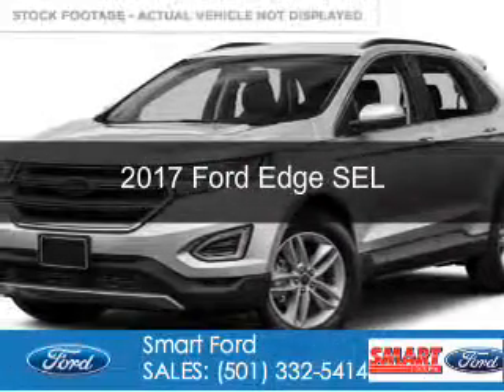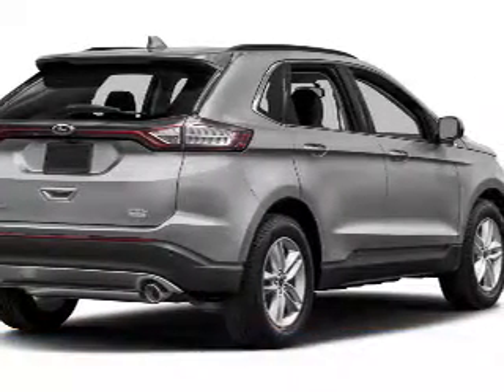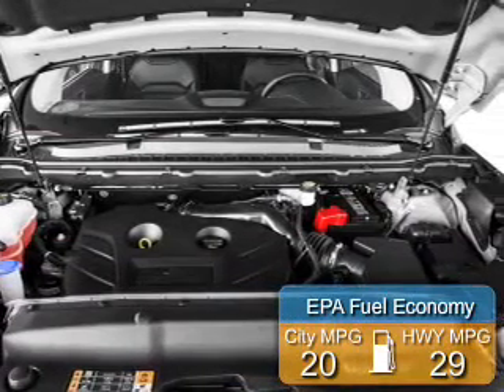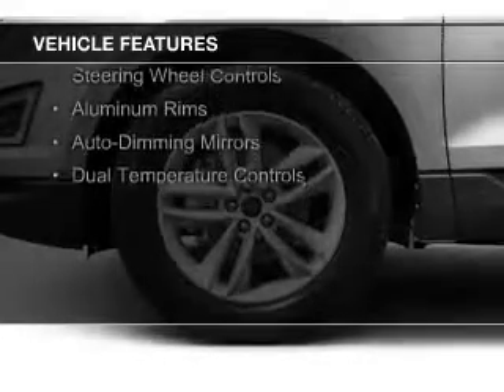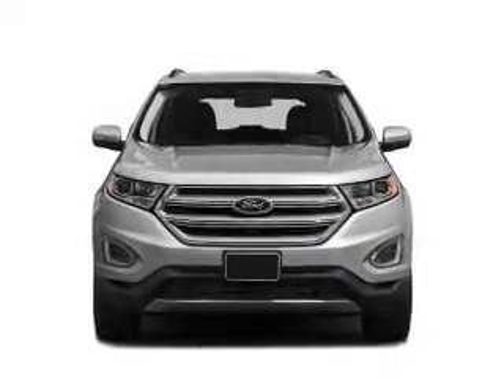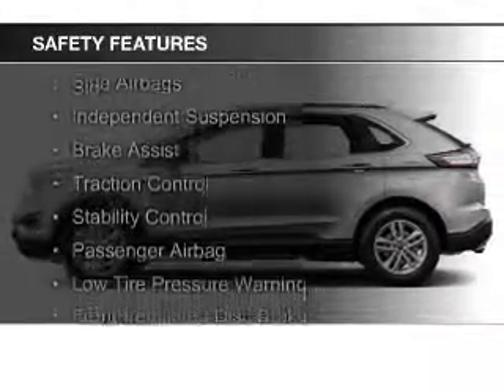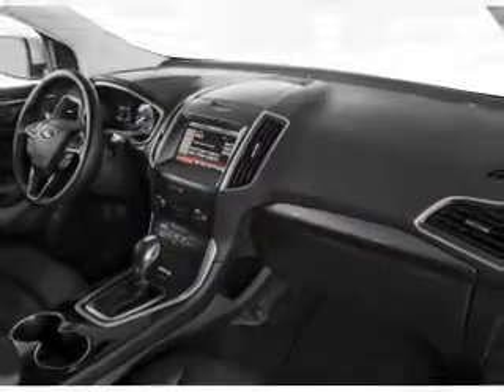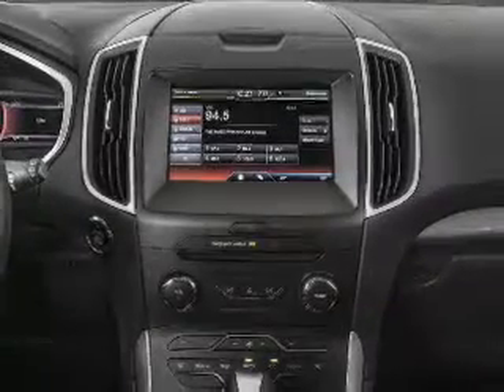2017 Ford Edge - Malvern AR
Phone:
Year: 2017
Make: Ford
Model: Edge
Trim: SEL
Engine: 2.0 liter inline 4 cylinder 16 valve
Transmission: 6-Speed Automatic
Color: White
Mileage: 0
Address:
1103 Martin Luther King Blvd.